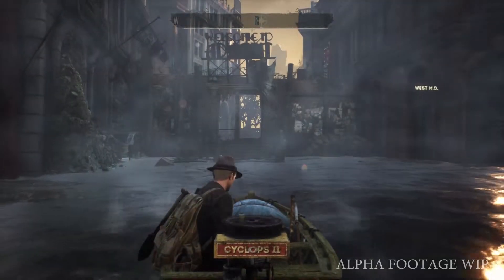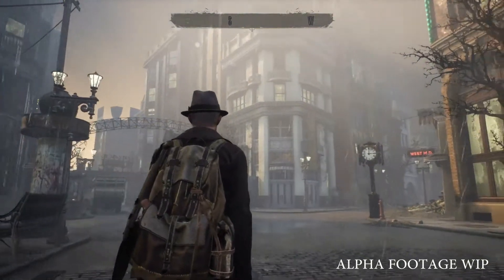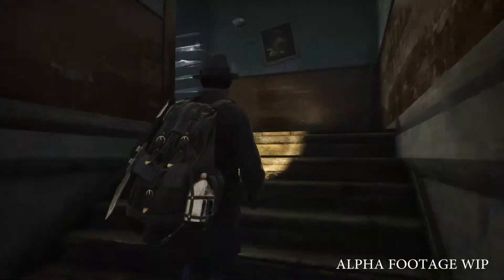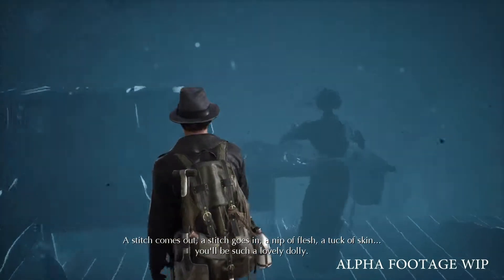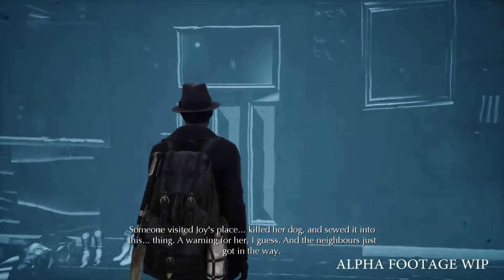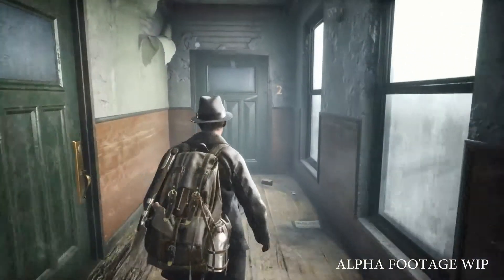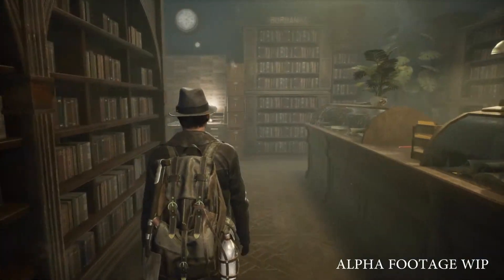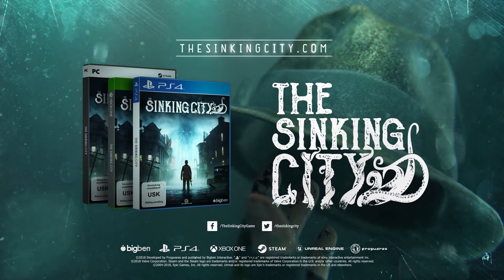The Sinking City: Silence is Golden – Kommentiertes Gameplay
Nach erfolgreichen Präsentationen auf der gamescom 2018 zeigen Bigben Interactive und Frogwares heute einen Teil der Demo zu „The Sinking City“ in Form eines 10-minütigen, kommentierten Gameplay-Videos. „The Sinking City“ erscheint planmäßig am 22. März 2019 für PC, PlayStation®4 und Xbox One.